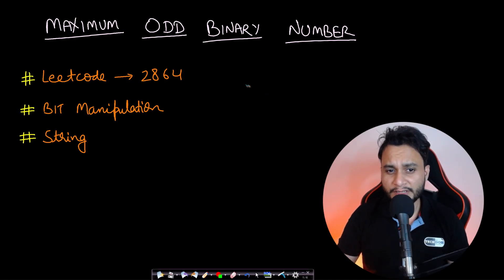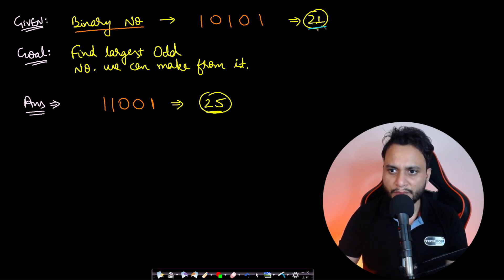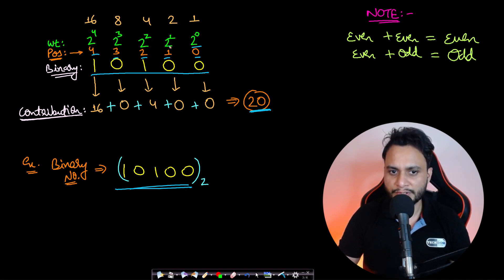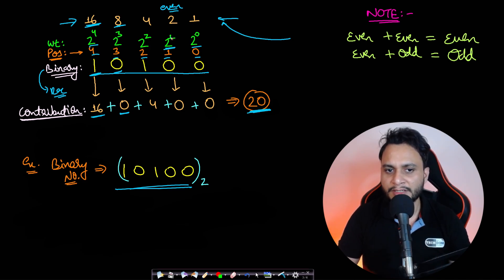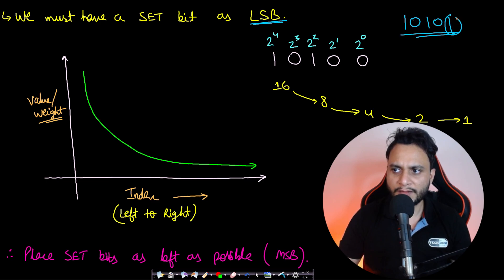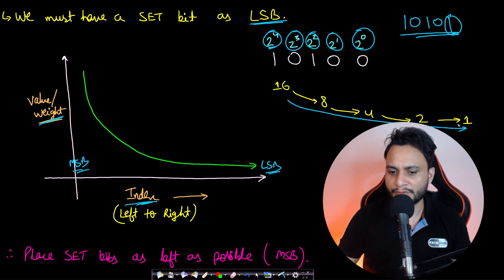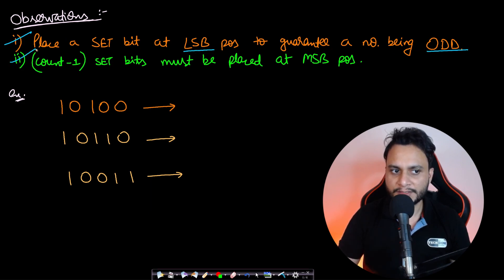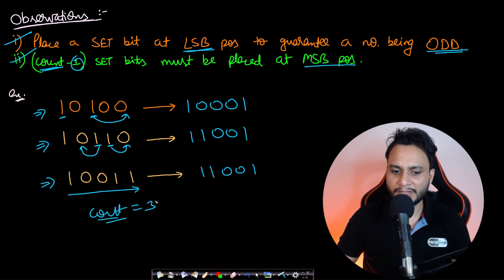Maximum Odd Binary Number | Leetcode #2864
This video explains about how we can form the largest odd number from a given number. The input number is in the form of binary string and we need to return the largest odd number as binary string too.